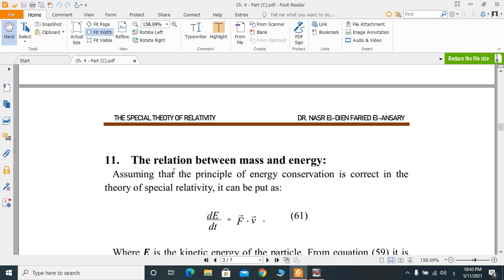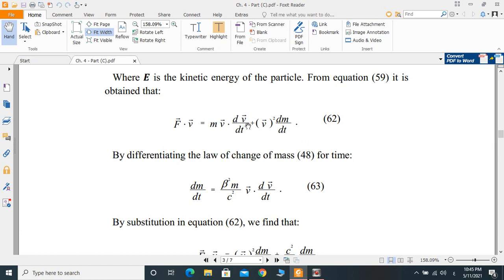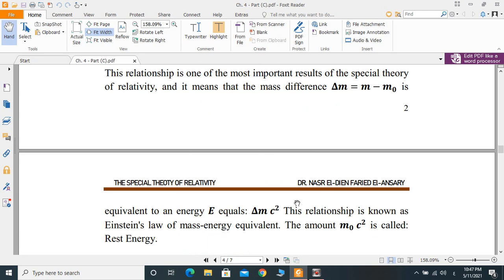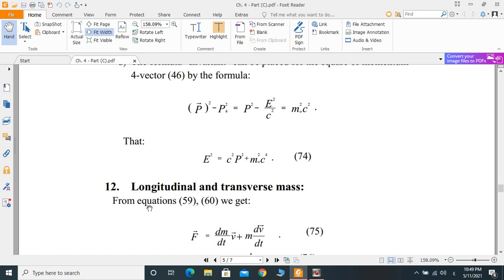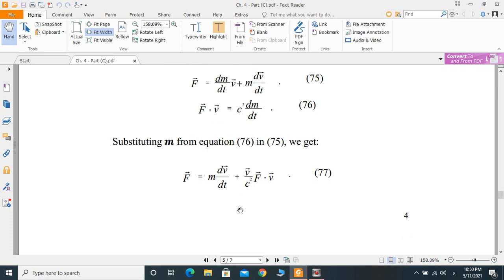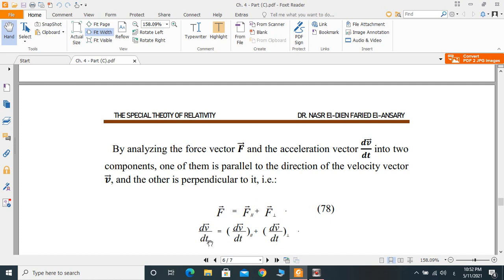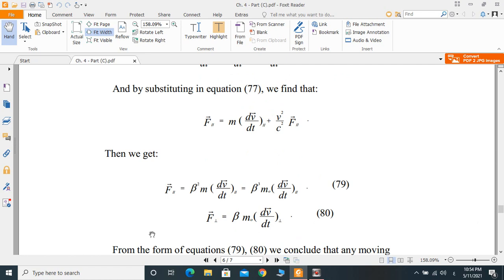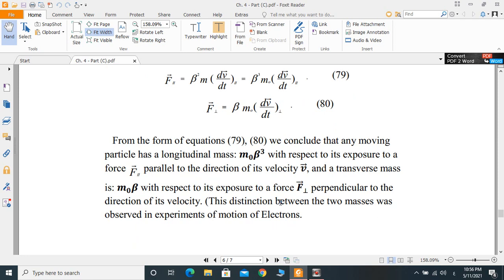The Special Theory of Relativity (Applied 12) - Chapter 4 - Part C (Relativistic Mechanics)